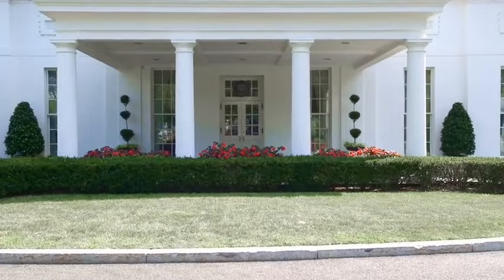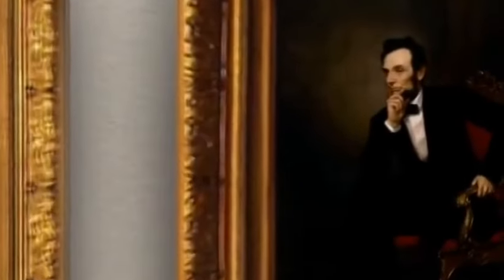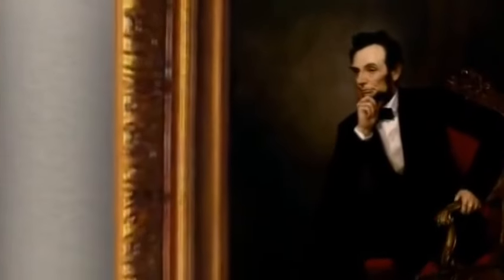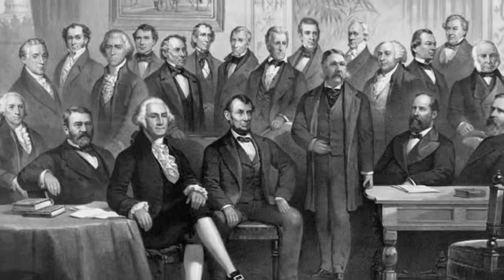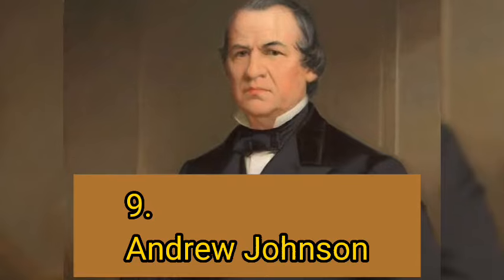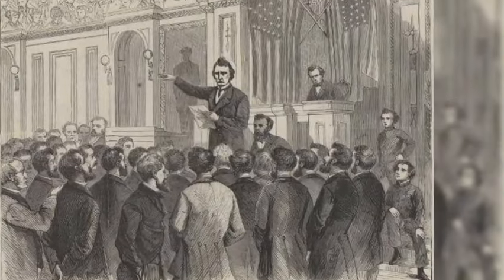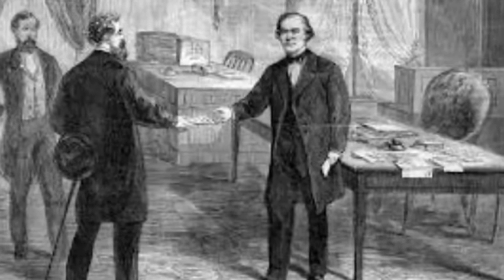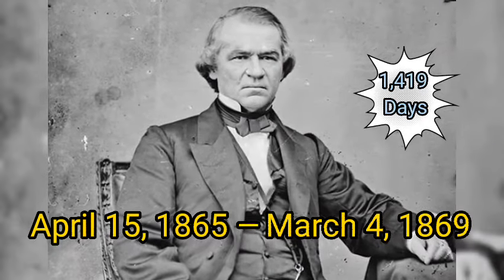10 Shortest Serving US Presidents in History | Surprising Facts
Discover the top 10 shortest serving US presidents in history, along with fascinating and surprising facts about their brief time in office. From renomination challenges to unfortunate demise, this video highlights the lesser-known stories of these unique individuals who held the highest office for a short duration. Let's delve into their accomplishments, challenges faced, and the impact they had during their time in charge. Join us on this engaging journey through history as we unveil intriguing details about these 10 shortest serving US Presidents.

Explore more interesting topics related to  historical facts on this channel. Stay informed, entertained, and educated through our curated collection of videos that cover various aspects of history, politics, and leadership.